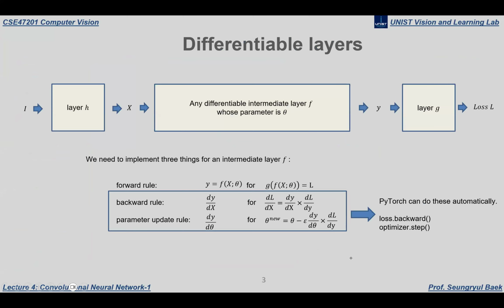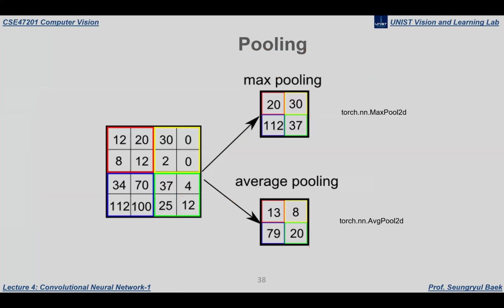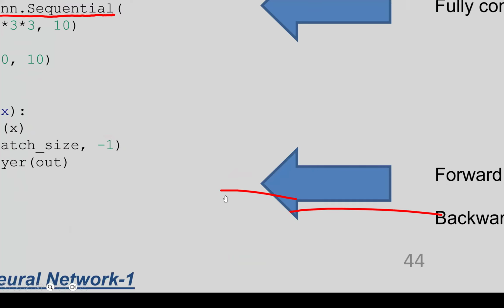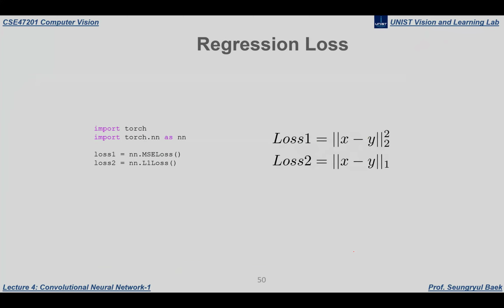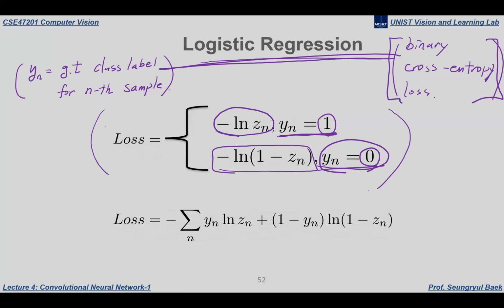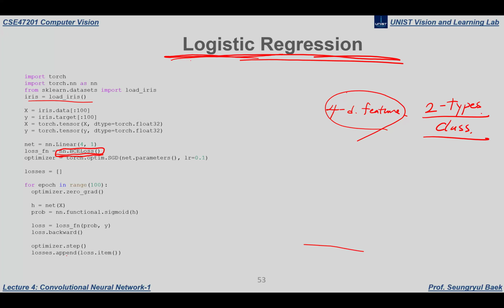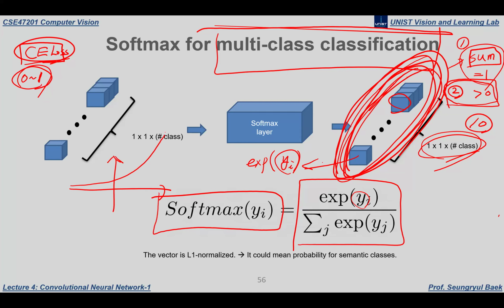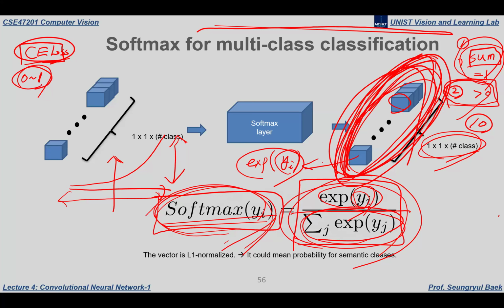20250924_CSE47201_ComputerVision